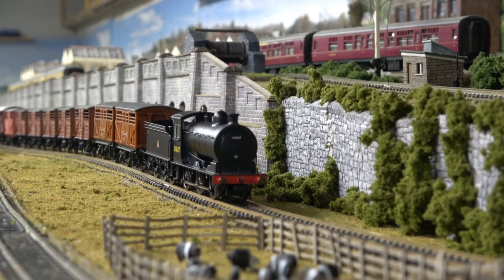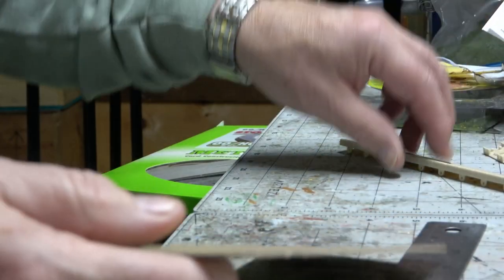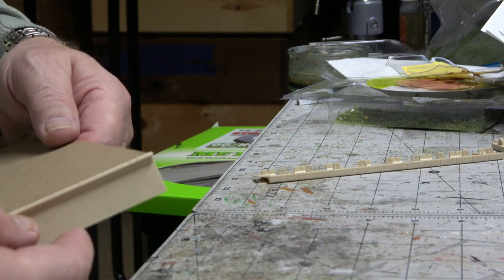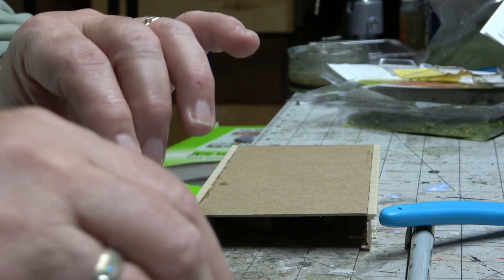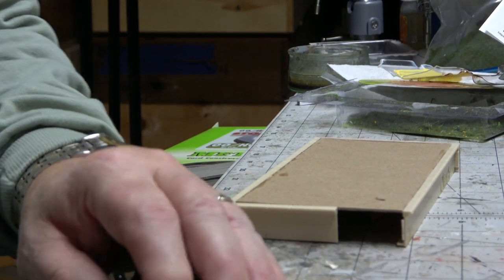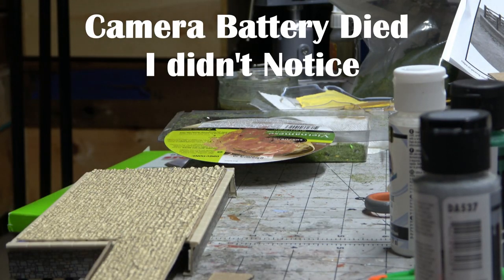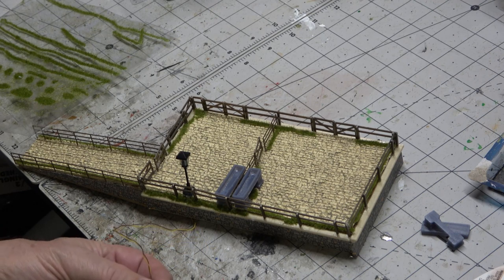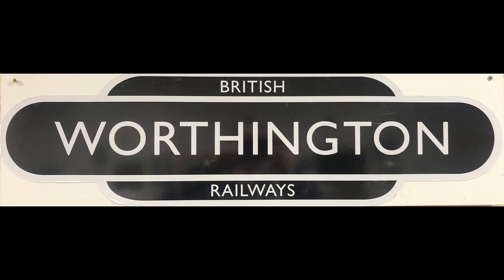55. Scratch Building a Cattle Dock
Scratch Building a Cattle Dock for the layout. Step-By-Step Guide